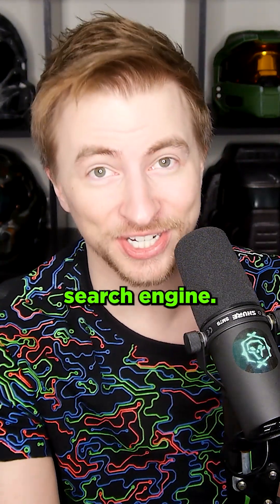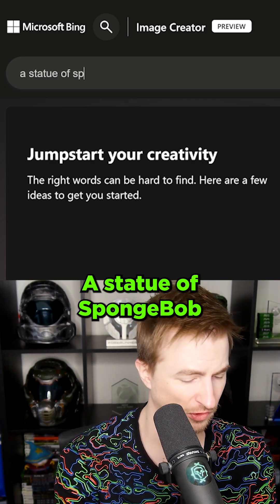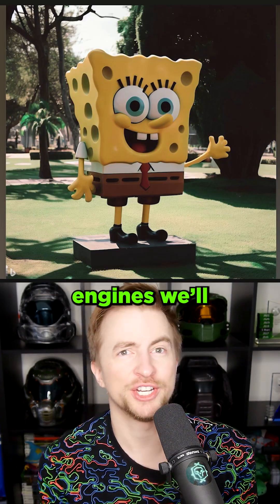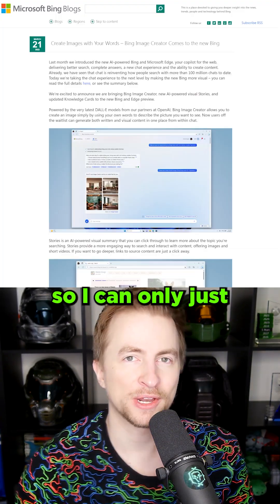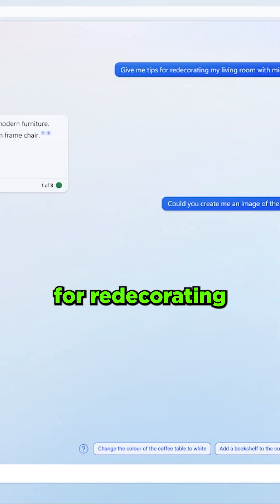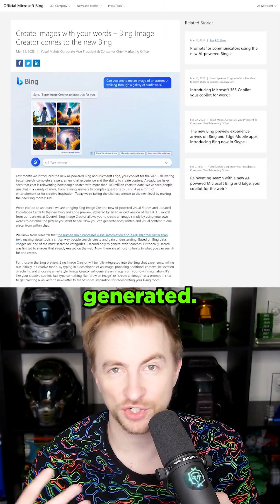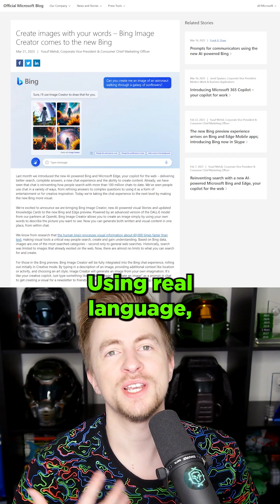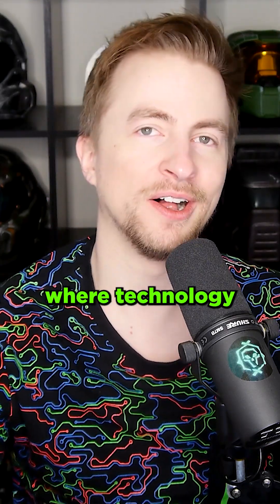Bing now has DALL-E AND Chat GPT4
Microsoft Bing recently incorporated Chat GPT-4 into their search engine. Now they brought in DALL-E for images thanks to Open AI. Let's check it out!